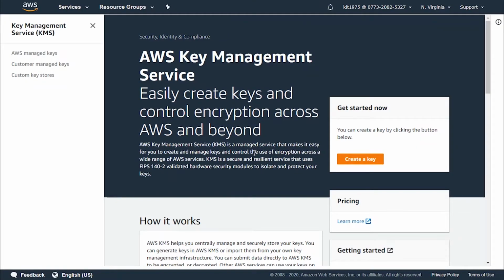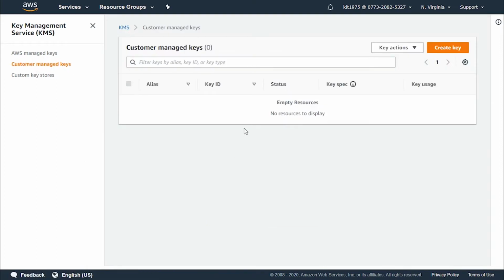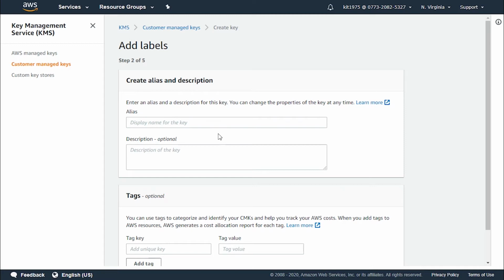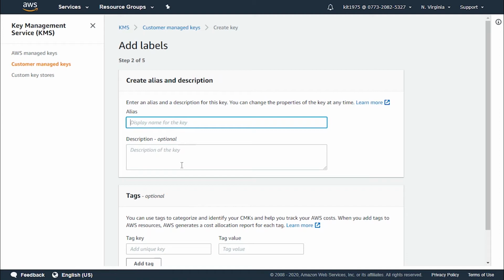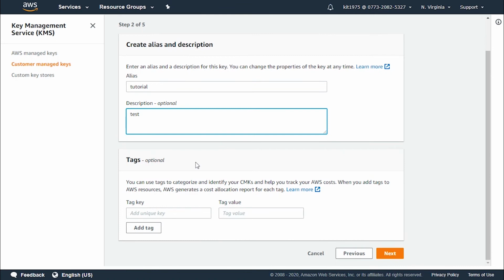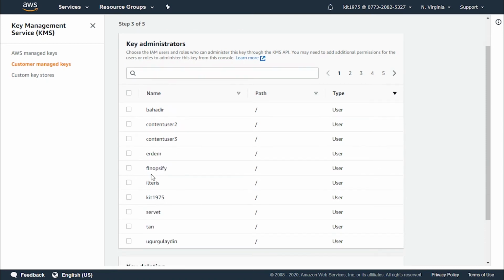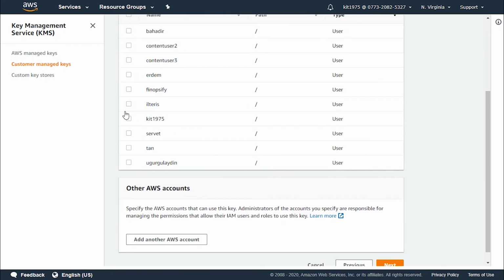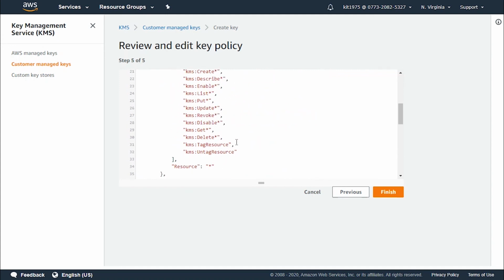AWS KMS Symmetric CMKs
Symmetric CMKs may either be created using the Management Console or through the use of AWS KMS API.